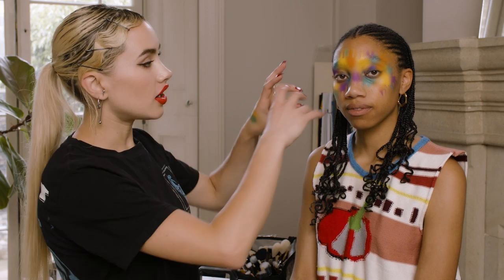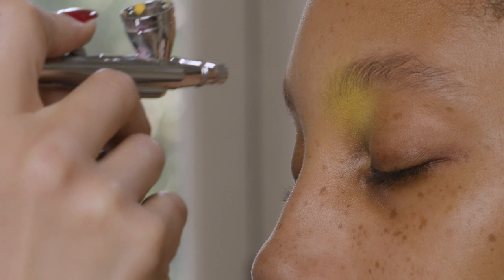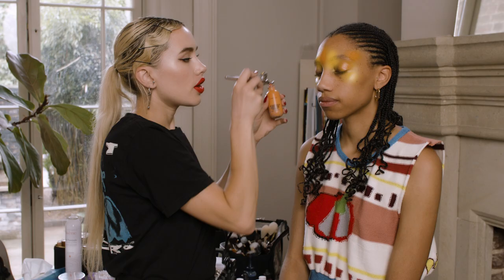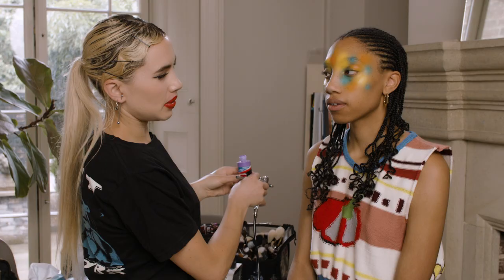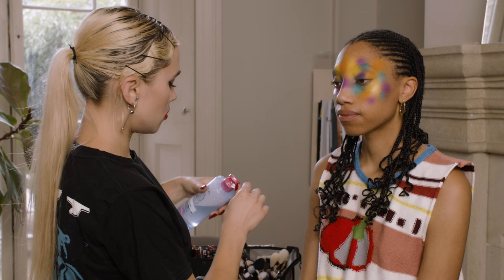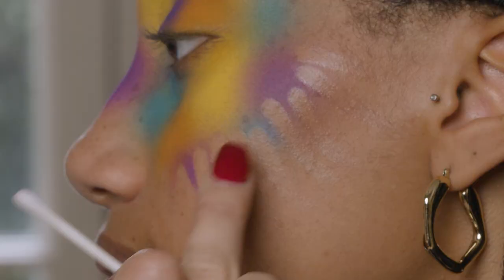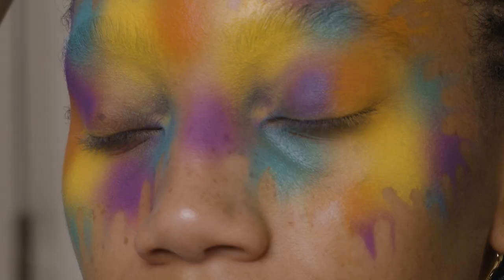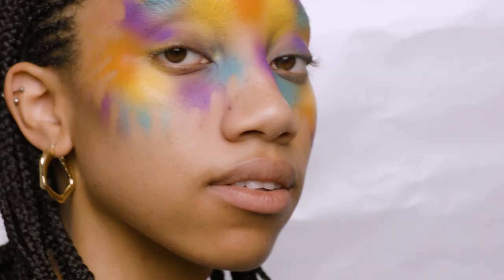Eckhaus Latta Colourful Watercolour Airbrush Technique | MAKEUP MASTERCLASS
Hi everyone, overslept this bank holiday weekend so here's my latest video coming to you on a Tuesday! Today's masterclass is recreating a runway look that I created for the Eckhaus Latta AW19 show. This makeup look features a variety of airbrush colours which all blend together to create a beautiful watercolour / tie dye effect across the face. I love this look because you can mix and match the colours to create your desired look so it's highly customisable. This video also features a cotton bud removal tips which gives the makeup a paint splatter effect - let me know if you try any of these tricks out!

Model @tayafrancis at @antiagency
Hair by @_carloavena
Video by @driftstudiolondon
Production by @embruyere